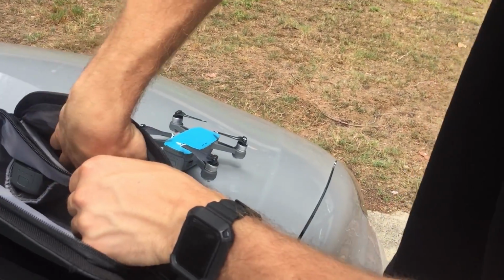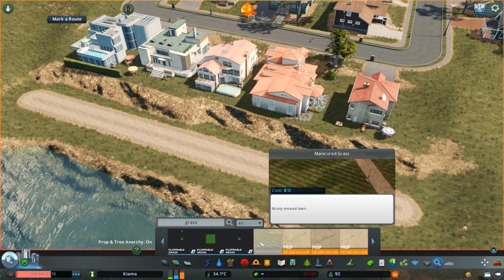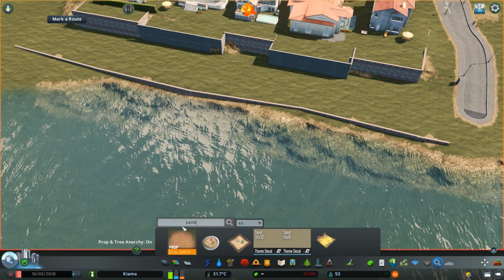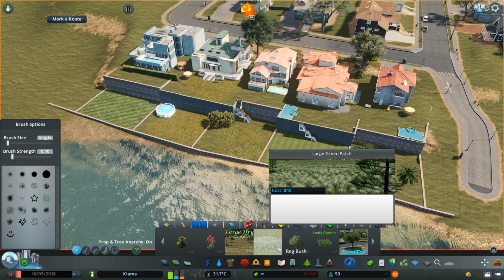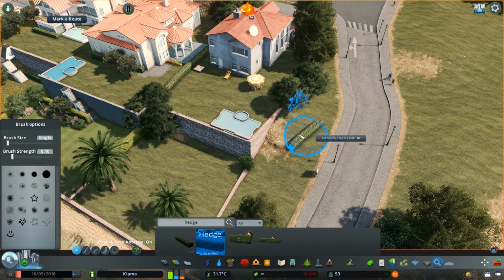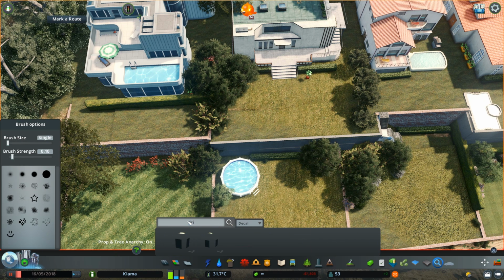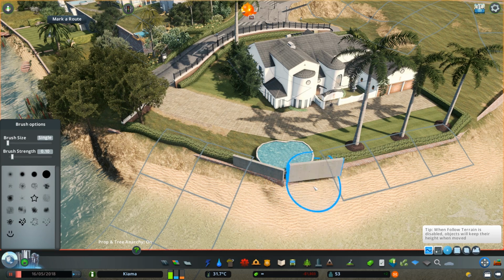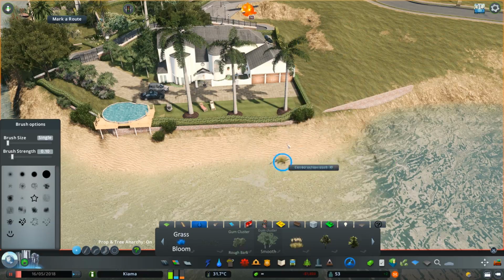Cities Skylines: Drone to Cities Skylines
Testing out my brother's drone to see if it's a useful tool to create in Cities Skylines.

                                          ***SPOILER ALERT***
                                                         It is!

LUT:
Springwood LUT

MAP THEME:
Springwood Theme

Timelapse
Ryan Little